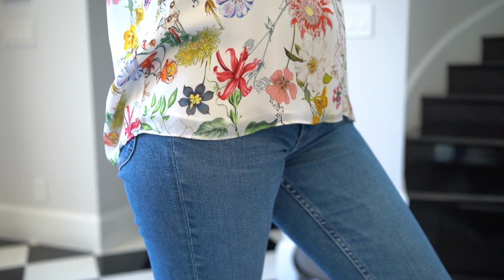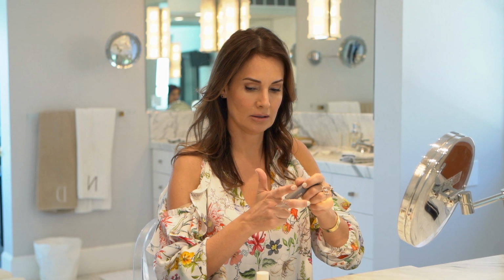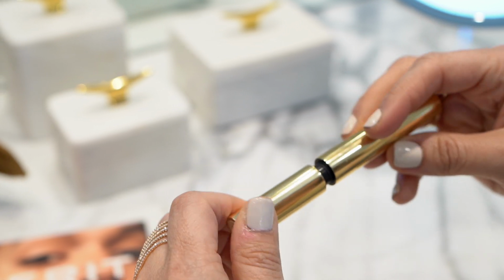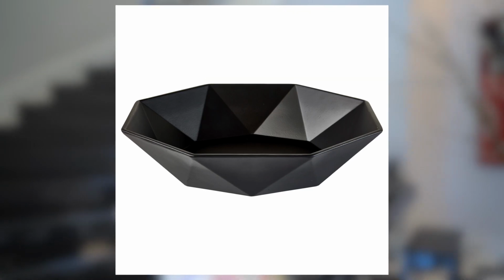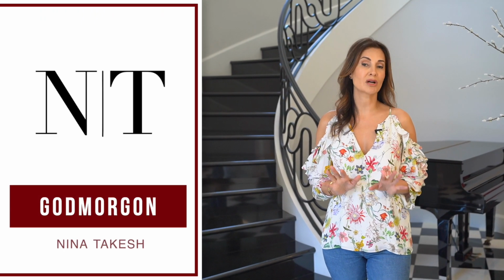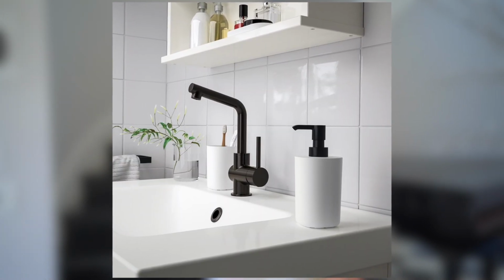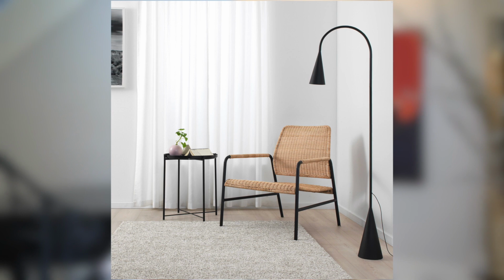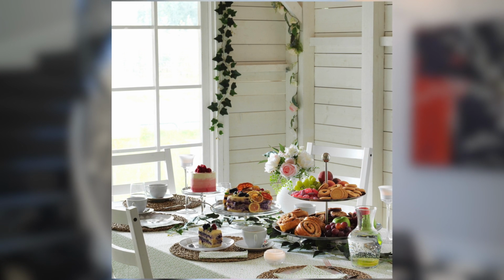BEST OF IKEA 2021PART 2! MY FAVORITE MUST-HAVE ITEMS YOU HAVE TO OWN | NINA TAKESH | RED ELEVATOR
I just love their 5 minute totally natural MeritMinimalist makeup line that looks amazing on my skin and lasts all day! It feels so high-end and is so well made that I am literally obsessed with this new Merit makeup line
I am wearing:
The Minimalist Perfecting Complexion Stick in Sand
Flush Balm in Raspberry Beret
Shade Slick in Marrakech
Brow 1980 in Light Brown
Daily Glow in Champagne
Clean Lash in Black

H&M Jeans

Items in this Video:
STORAVAN

Hello everyone and welcome back to this week’s episode of Red Elevator. Today I will share with you my newest IKEA must-have items!  There are so many amazing items in 2021 that I had to split this video into PART 1 and Part 2, In case you missed part one just click this link to find my favorite furniture pieces!
At Ikea for 2021 I really fell in love with their furniture pieces-  from outdoor sofas to dining tables, mid-century chairs, rattan poufs, office swivel chairs, and a lot more.  I especially loved a couple of their pendant lights and floor lamps.  The items look extremely expensive and high-end!  You will definitely want to own some if not all of these designer furniture pieces.  So sit back and enjoy this episode!

About Nina
Nina Takesh was Founder, CEO and creative force behind the Luxury Brand Petit Tresor.  A brand that was recognized in the baby world by clients such as Gwen Stefani, Jennifer Lopez, and Madonna among many others.  With her experience in retail, interior design and having worked in Paris at Fashion house Guy Laroche it was only a matter of time before Nina branched into the world of Interior Design. With her experience in home staging, furniture design and set-design, Nina's passion for interiors comes across in her meticulous attention to detail and her inspiring sense of balance and aesthetics.